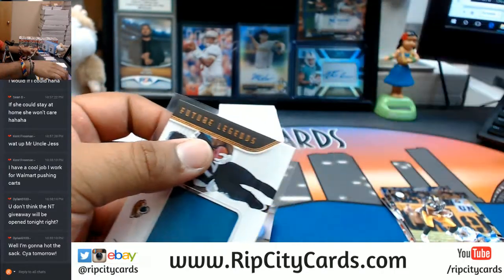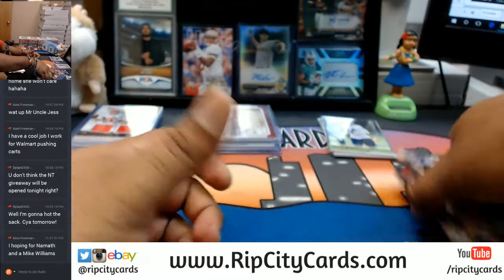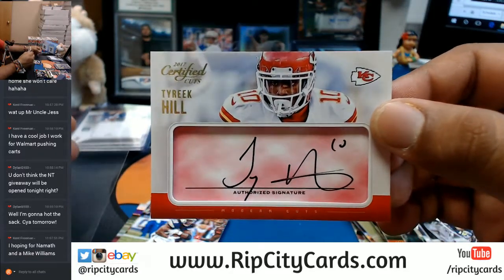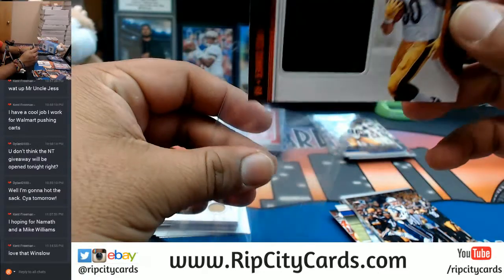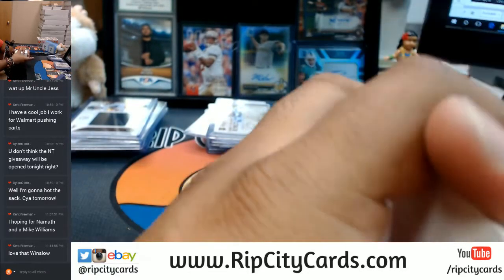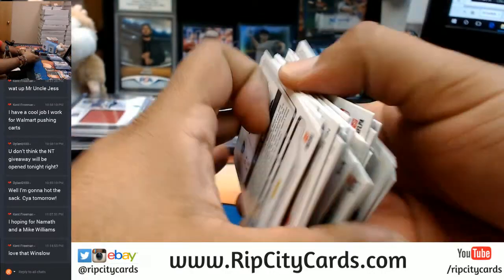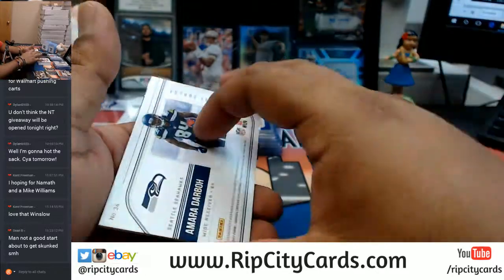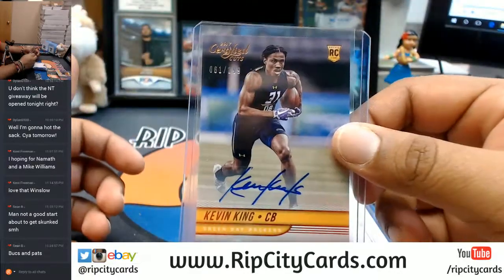2017 Panini Certified Cuts Football 6 Box Half Case Break #6 eBay